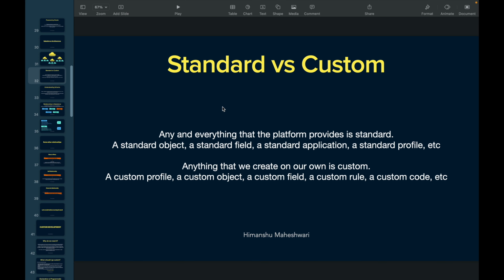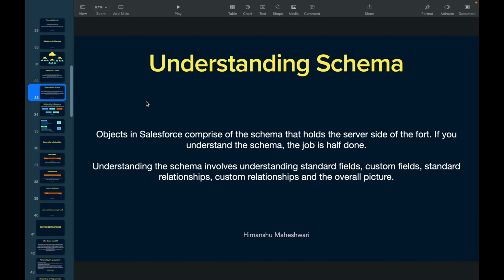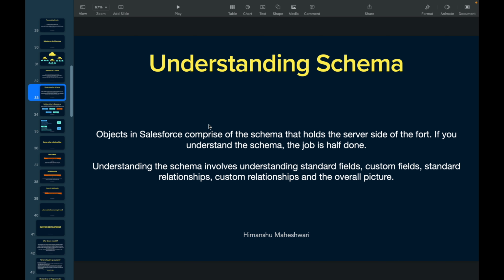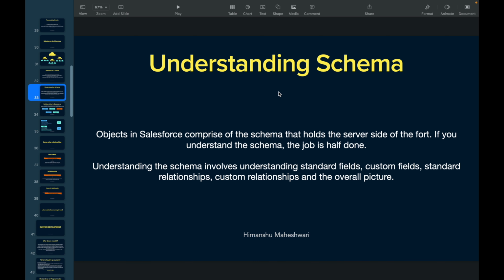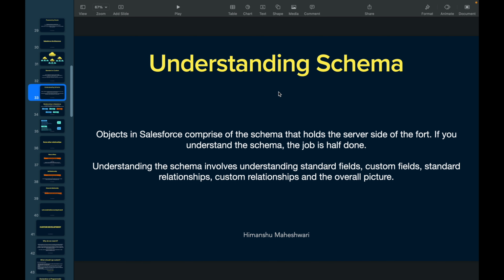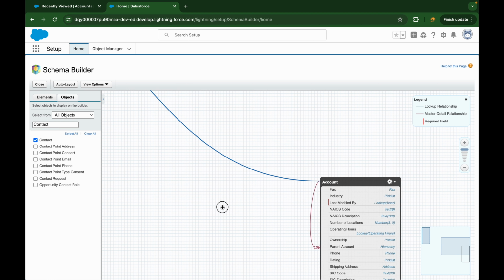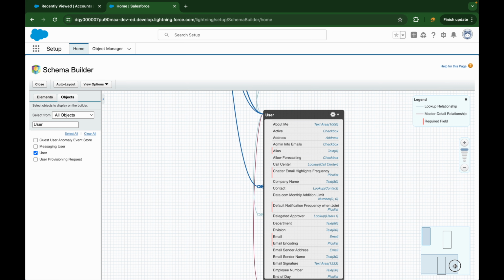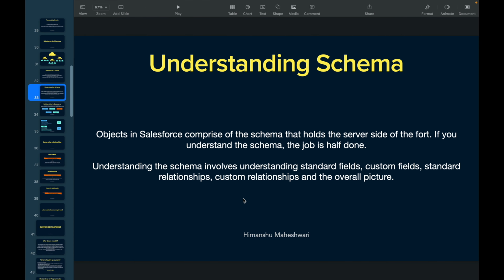Schema - The Game Changer | Chapter 10 | Salesforce Architecture | Salesforce Developer Masterclass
Welcome to another insightful episode of the Salesforce Developer Masterclass. Today, we delve into the world of Salesforce schema with our session titled "Schema - Why Understanding Schema is Important, Schema Builder." This episode is crucial for developers looking to effectively design, modify, and utilize the database architecture within Salesforce.

Understanding the schema in Salesforce is fundamental because it maps out the structure of your data and how different objects and fields are interrelated. This knowledge is key to building efficient, scalable, and secure applications. We’ll explain the intricacies of Salesforce’s schema and why a thorough understanding of it can drastically improve your development practices and data management strategies.

Additionally, we’ll introduce you to the Schema Builder, a powerful tool provided by Salesforce that visually represents your schema and allows for easy manipulation and observation of your data structures. The Schema Builder not only simplifies the process of creating and modifying objects, fields, and relationships, but it also provides a dynamic and intuitive interface that can enhance your productivity and accuracy.

In this video, we’ll guide you through practical examples of how to use the Schema Builder effectively, demonstrating how it can be utilized to streamline your development process and ensure your data structures are optimally designed from the outset.

By the end of this session, you will have a solid understanding of Salesforce schema and the confidence to use Schema Builder to its full potential, making your Salesforce development faster, smoother, and more intuitive.